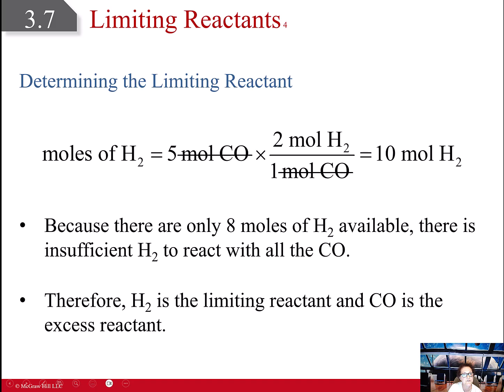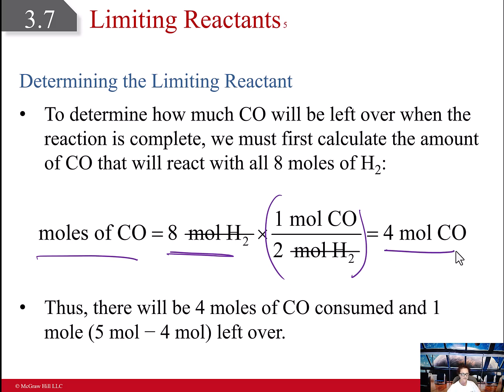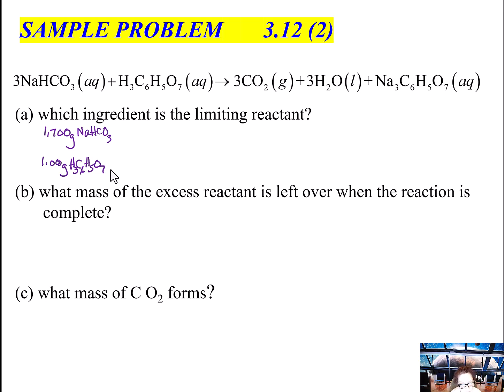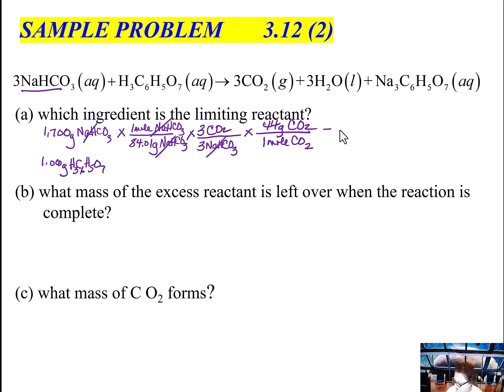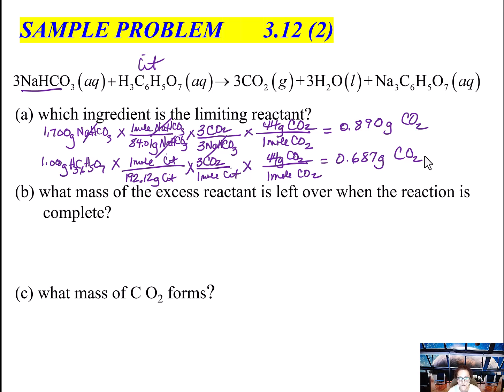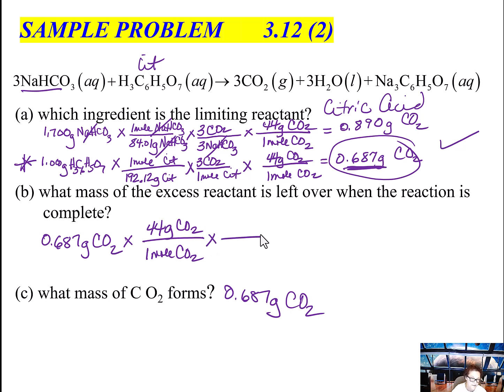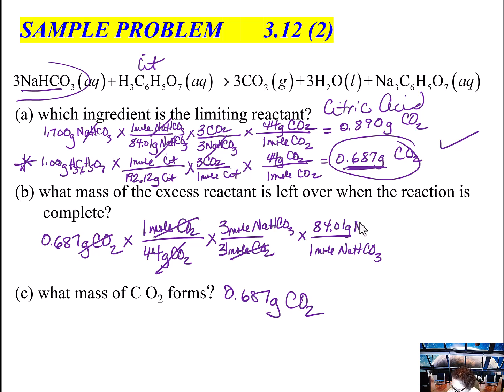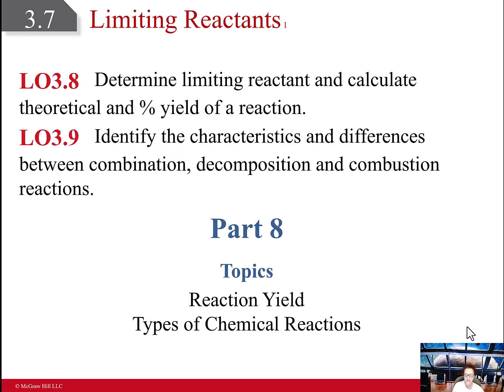2023F CHM 111 Ch 3 Pt. 7 (3.7)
Limiting Reactants
Excess Reactants